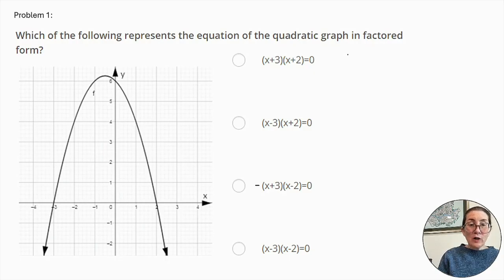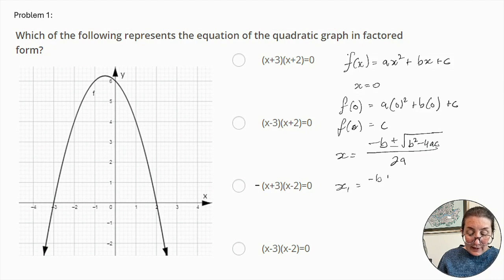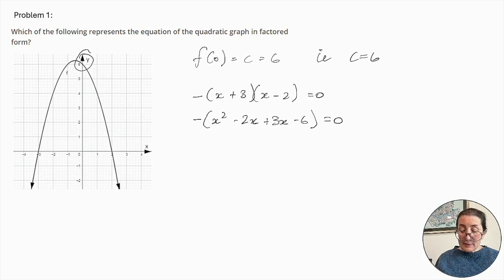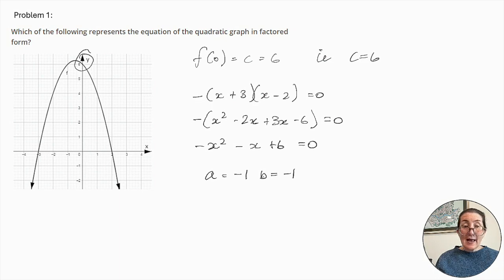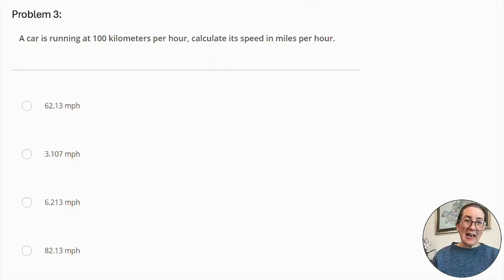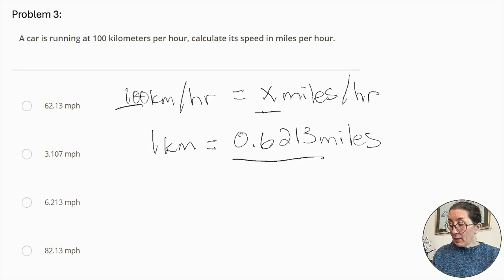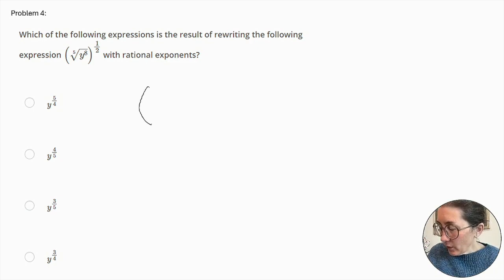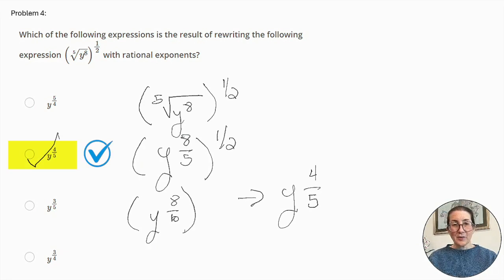Number & Quantity Practice Problems for Praxis Mathematics (5165)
Looking for authentic Number & Quantity practice problems for the Praxis Mathematics exam (5165)?

Join certified teacher and Praxis coach - Fiona - as we walk you through the types of Number & Quantity problems that you are likely to face. This video will provide step-by-step solutions for each problem as well as strategy tips to help you save time & tackle any Number & Quantity problem that comes your way.

🔗 LINKS 🔗

🔎 CHAPTERS 🔎

00:00 - Intro
00:30 - Problem #1
05:06 - Problem #2
06:42 - Problem #3
07:51 - Problem #4